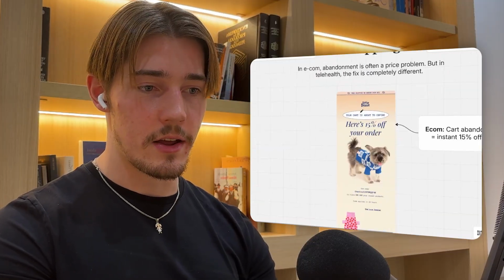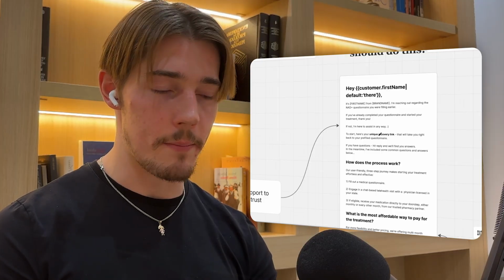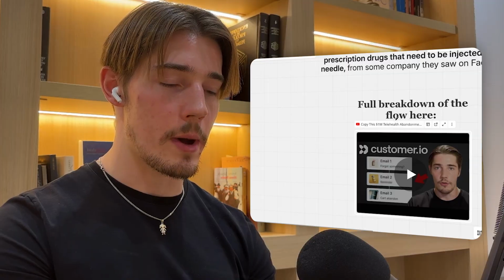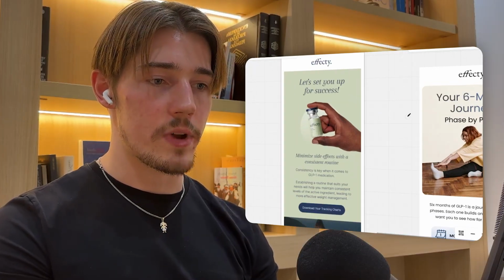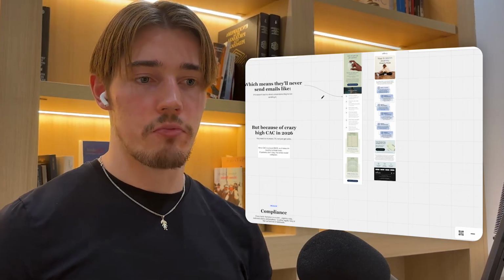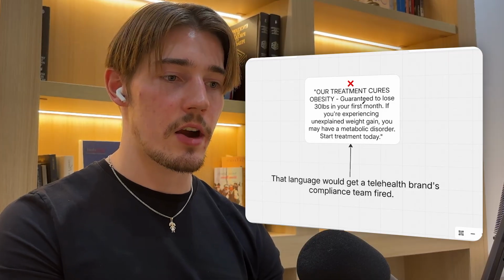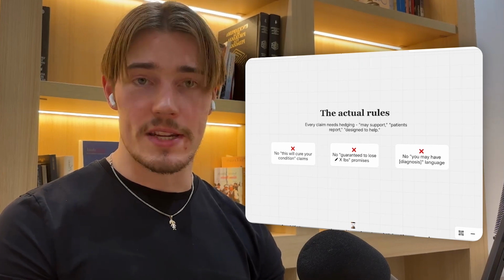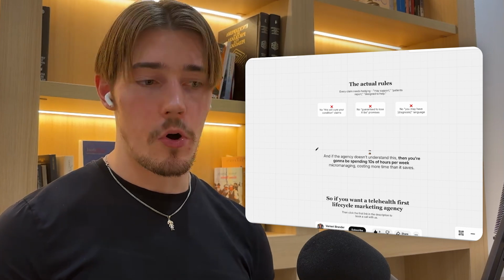Don’t Hire an Email Marketing Agency Until You Watch This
Timestamps:
00:00 Intro
00:28 Mistake #1
02:46 Mistake #2
04:33 Mistake #3
07:02 Mistake #4
08:23 What to do instead

In this video, I break down the 4 biggest email marketing mistakes telehealth brands make when they copy strategies from traditional e-commerce, and what to do instead. After working with and auditing the entire email infrastructure of over 50 telehealth brands, these are the exact differences that separate brands generating 25 to 50% of total revenue from email and SMS from the ones leaving millions on the table.

If you're a telehealth founder, CMO, or operator and you want to understand why your lifecycle system isn't converting, or why you're losing patients before they even finish their intake questionnaire, this video covers everything you need to know. Topics include questionnaire abandonment flows, telehealth email copywriting, patient retention, compliance rules, and how to build a lifecycle system that actually improves CAC:LTV.